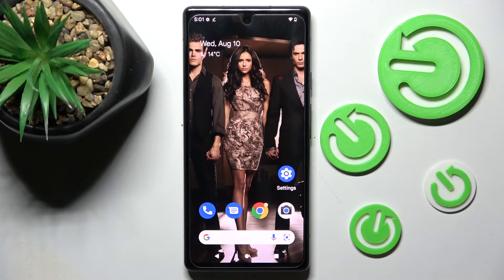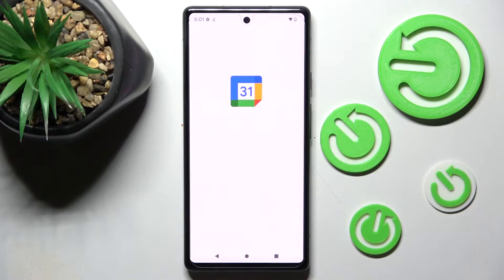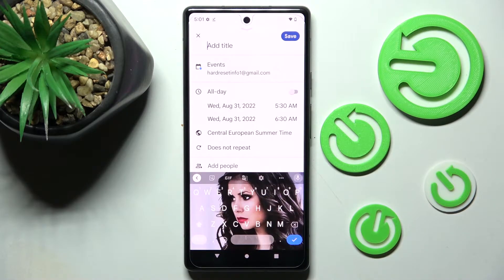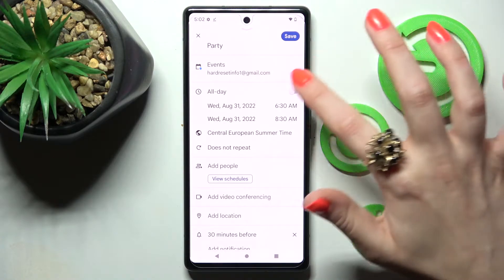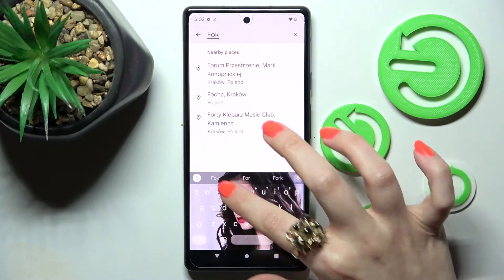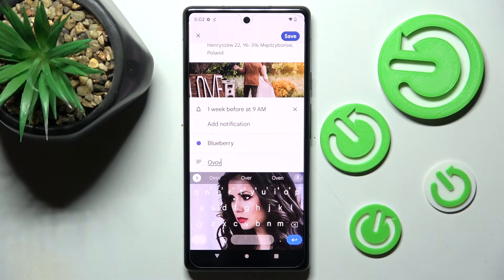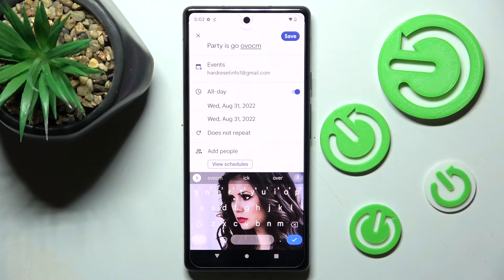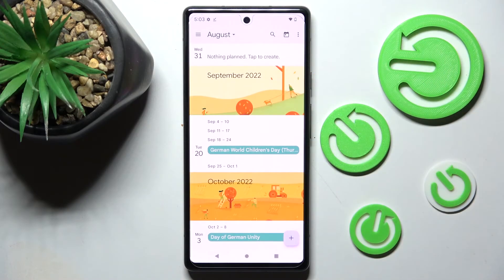GOOGLE PIXEL 6A - How To Add Event To Calendar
if you want to create calendar events in GOOGLE PIXEL 6A, this video might be essential. Simply follow our step-by-step video tutorial and learn how to add events to calendar for GOOGLE PIXEL 6A. If you found this guide useful, please visit our YouTube channel HardReset.Info, also Consider subscribing to our channel, leave us a like, or comment will as it greatly help us in making future guides for you. Cheers!

How to create calendar events on Google Pixel 6a ?
How to plan events in calendar for Google Pixel 6a ?
Can i make events in calendar for Google Pixel 6a ?
Google Pixel 6a Calendar Events ?